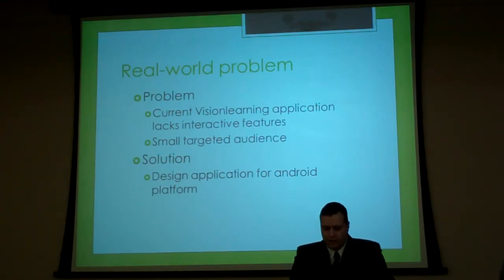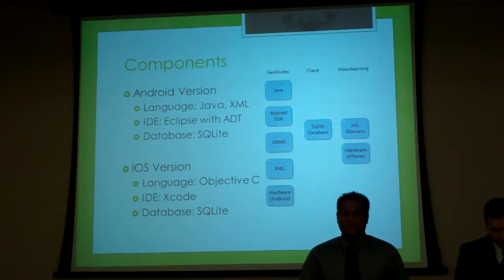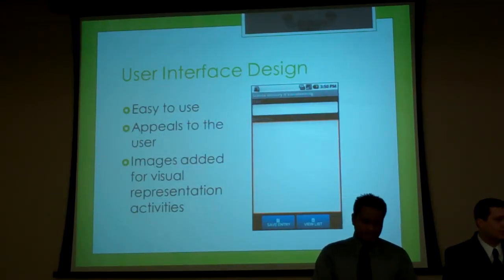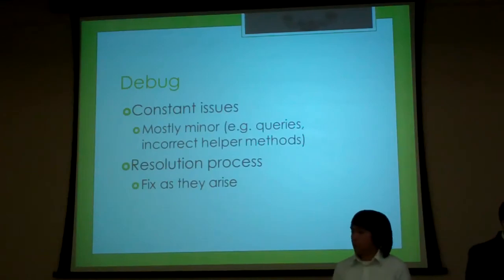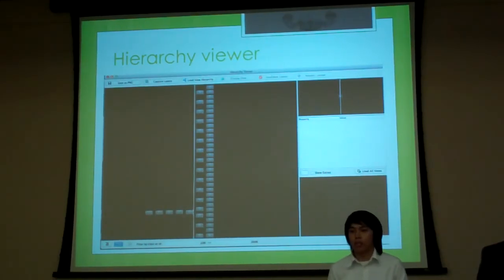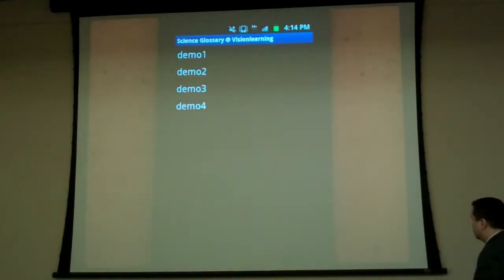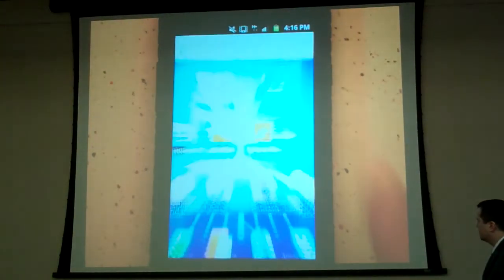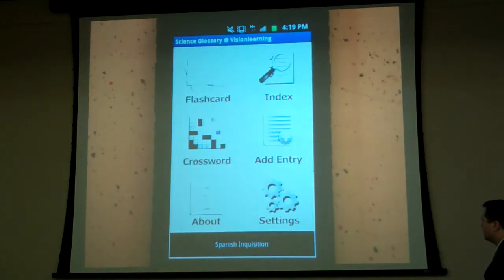GeoDudes - CS 481 Final Presentation